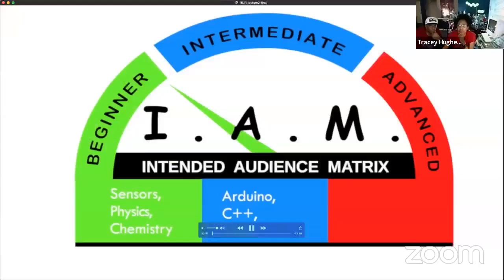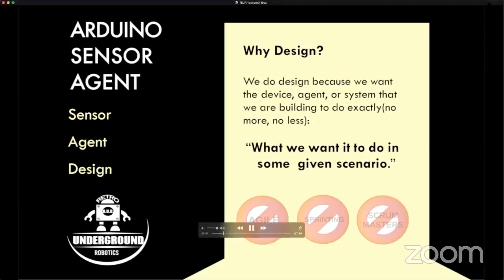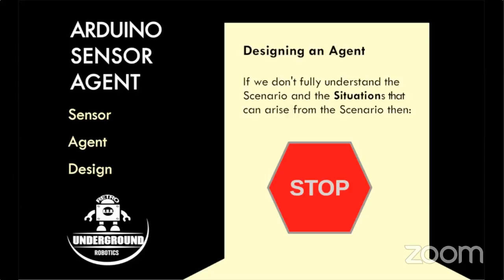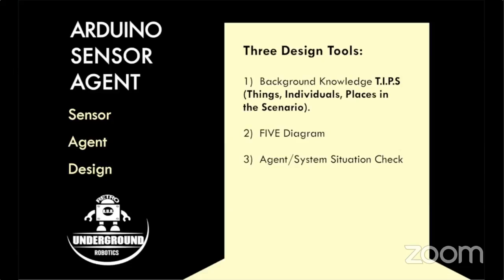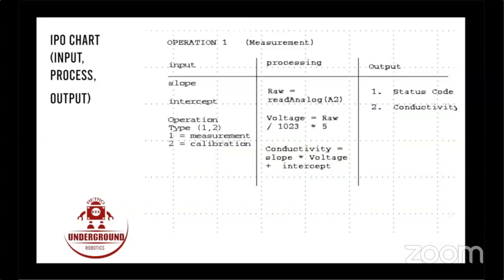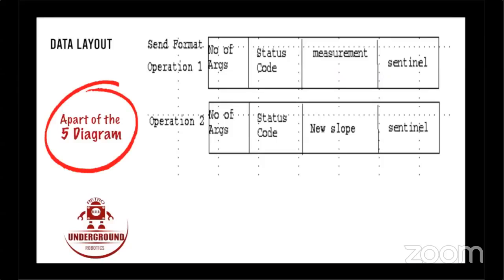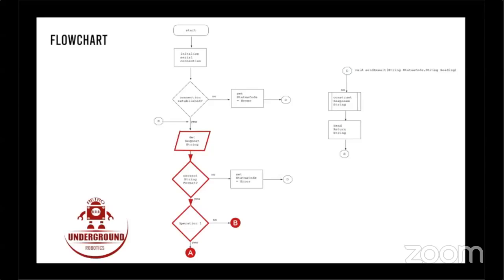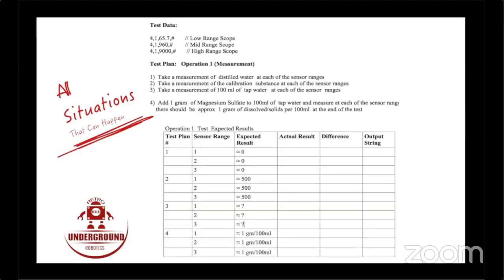Digital Inclusion Week 2022 - Arduino Sensor Management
Enjoy this archived presentation of "Arduino Sensor Management" presented by Cam and Tracey Hughes from CTEST Labs.